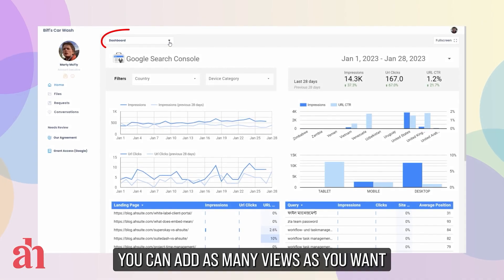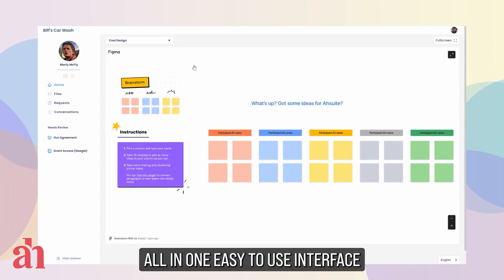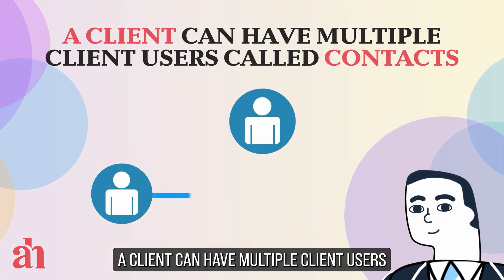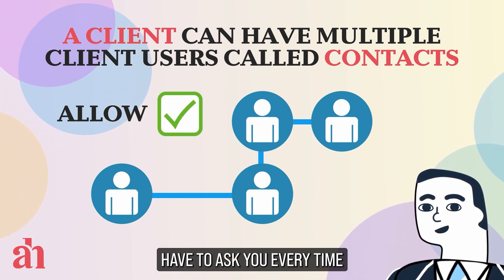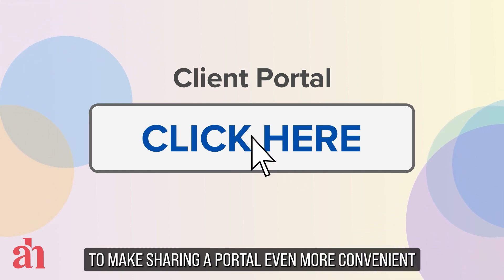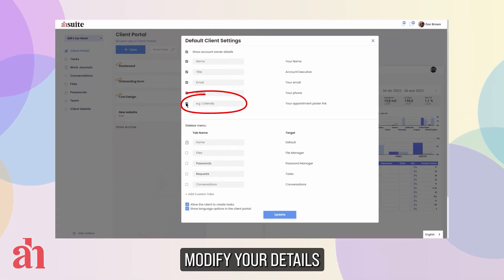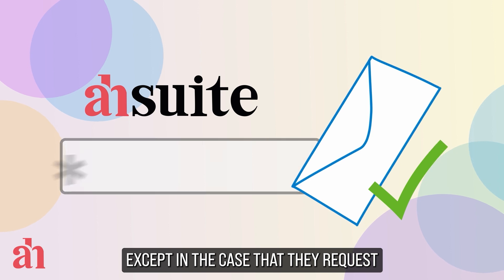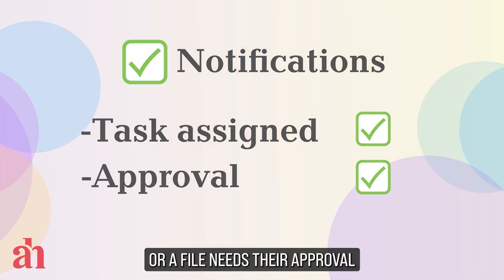Ahsuite Client Portals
Ahsuite (pronounced "aw-sweet") is a powerful client portal software designed to streamline your workflow and enhance communication with your clients. Instead of emailing links, Ahsuite provides a central hub where you can share all your work, whether it's designs, dashboards, presentations, or spreadsheets.

Within Ahsuite's clean and minimalistic client portals, your work takes center stage. You can embed any kind of work in an iframe, categorize them as 'Views' and organize them into categories, creating an easily navigable overview for your client.

Privacy is a key feature in Ahsuite. You are in control of what the client sees, with a 'golden halo' indicating any client-visible items. Customize your portal sidebar, add links, modify details, and manage client visibility as you wish.

Ahsuite provides flexibility in managing your clients. It allows your clients to add or remove their staff, thus ensuring a smooth onboarding process. Your client portals are secure with password protection and the option for an auto-login link for added convenience.

Enable notifications for task assignments or file approvals as needed. Ahsuite offers a range of pricing plans, starting from the free plan that allows up to three clients, to the professional and agency plans that come with added features.

Professional users of Ahsuite gain access to unique collaborative opportunities, like forming teams within the Ahsuite user network. This network is exclusive to Pro and Agency users and is never visible to clients.

The Ahsuite Agency plan comes with additional perks, including full white label and sub-user capabilities. As an Agency plan holder, you can add or remove users to the team for any of your clients, protecting the privacy and security of your staff.

Signing up for Ahsuite is quick and easy, with no credit card required.